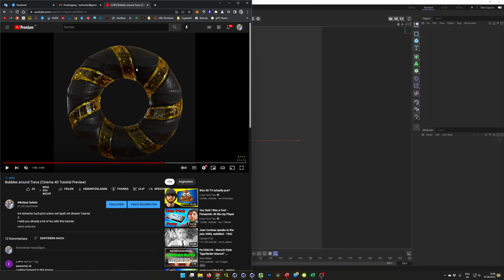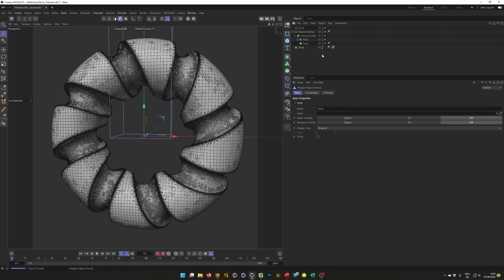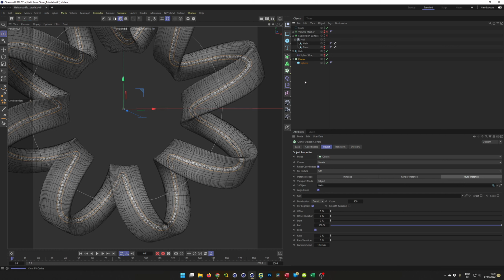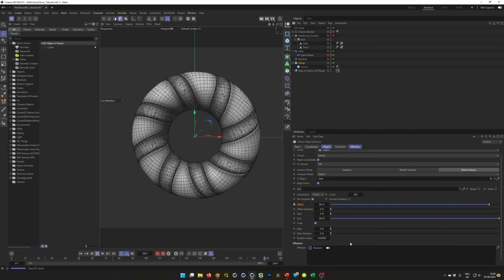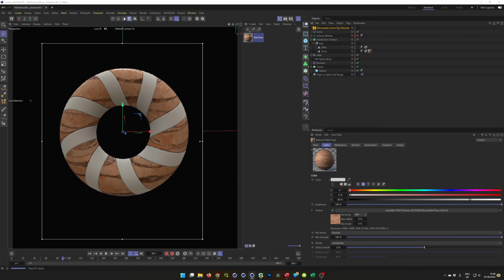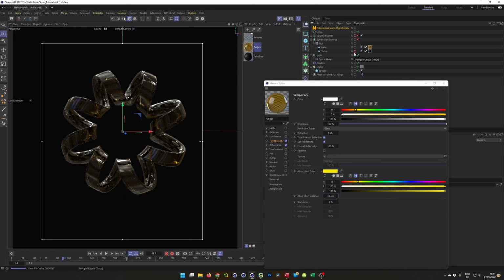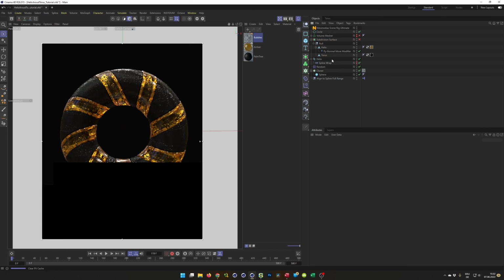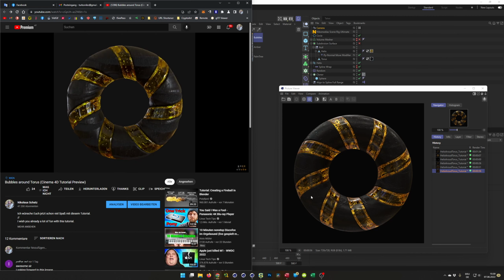Bubbles Around Torus (Cinema 4D Tutorial)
Ich wünsche Euch jetzt schon viel Spaß mit diesem Tutorial.
I wish you already a lot of fun with this tutorial.

Program used:
Cinema 4D (Octane Renderer)

.:: PLUGINS & SCRIPTS ::.

.:: LINKS ::.